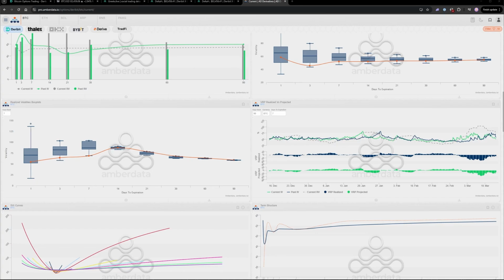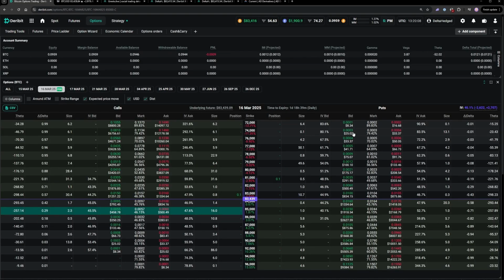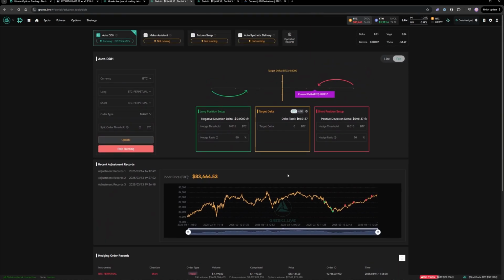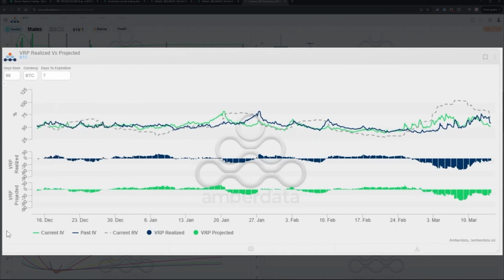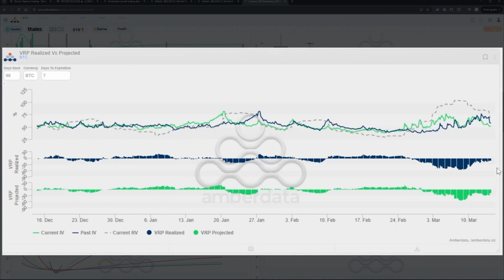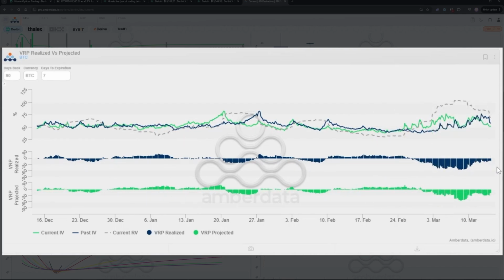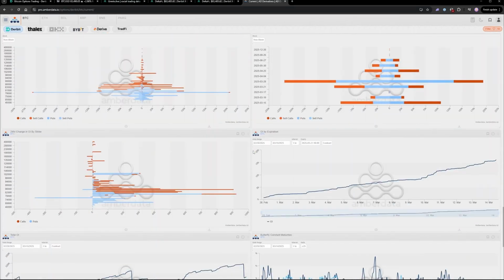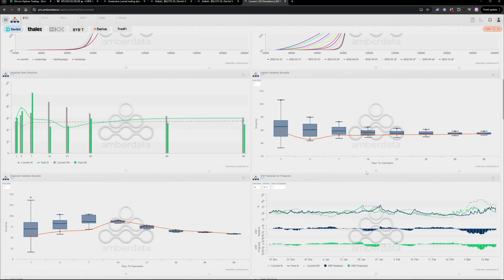Tracking The Volatility Risk Premium - Weekly Portfolio Update - 2025-03-14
Weekly update of the hedged option portfolio.